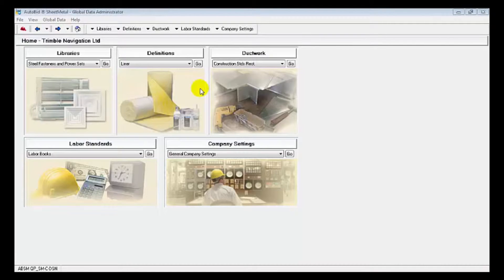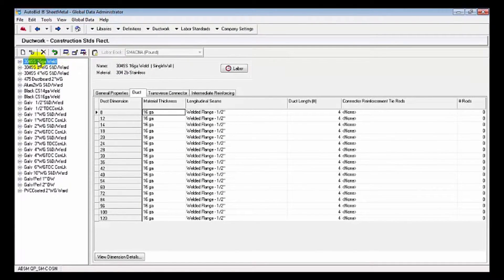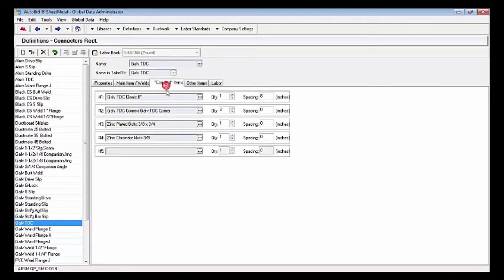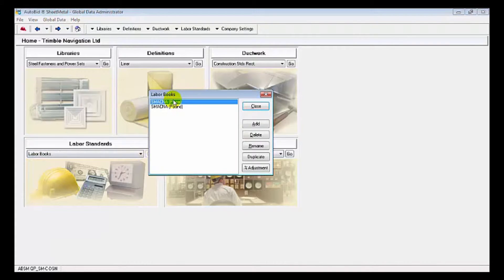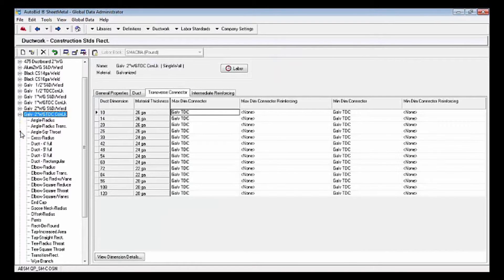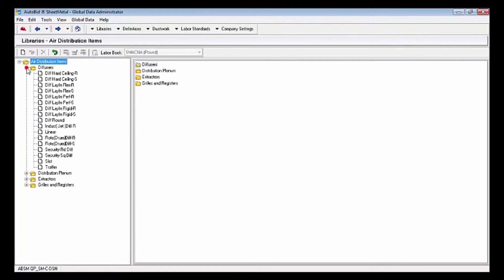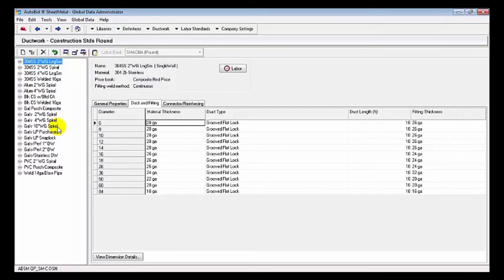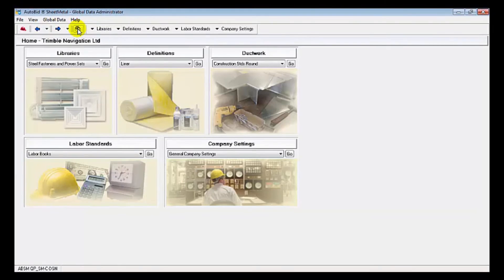Trimble AutoBid SheetMetal: Global Data Admininstrator Tool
In this video we review the Global Data Administrator Tool in Trimble AutoBid SheetMetal